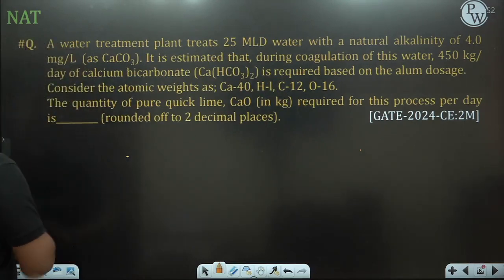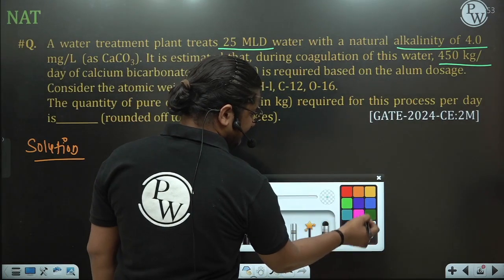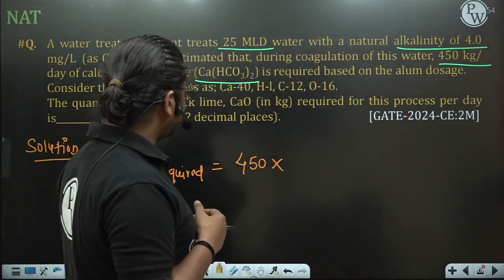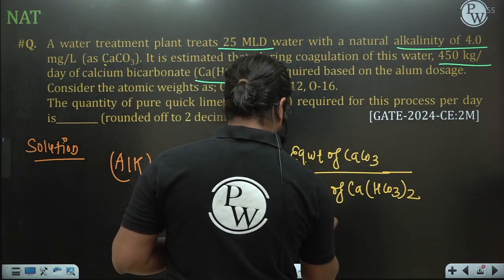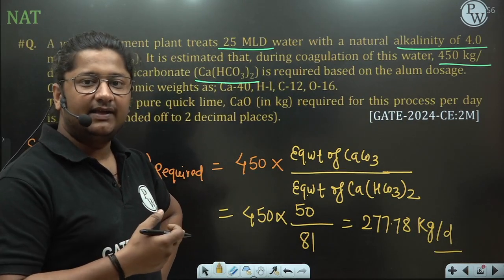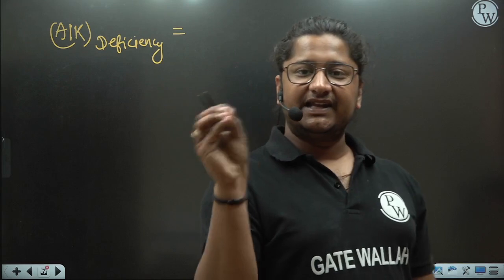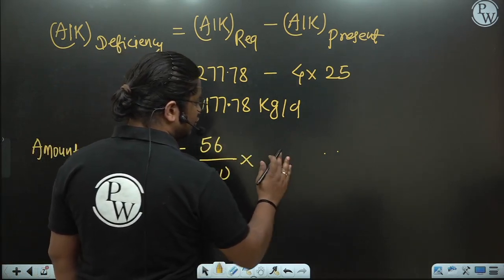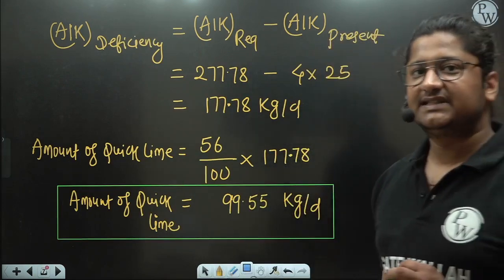Civil GATE 2024 - Question 38...